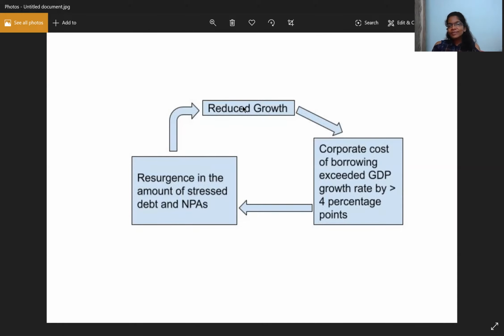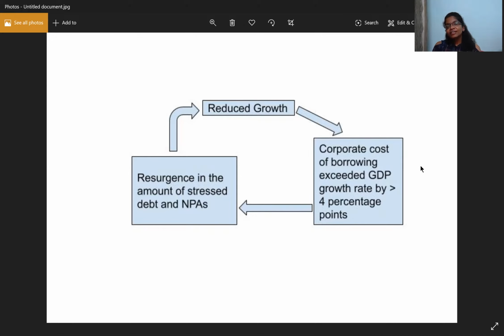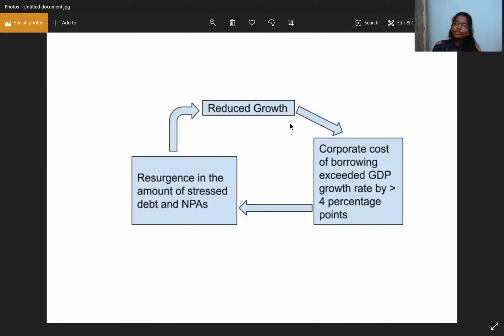The Economic Implication of the covid-19 pandemic | Srivaishnavi Karusala | 1901017